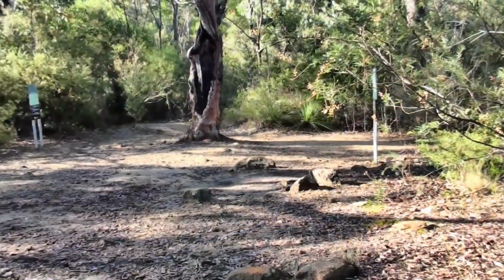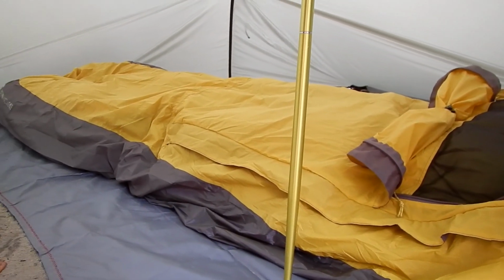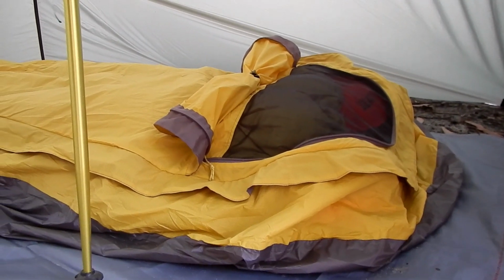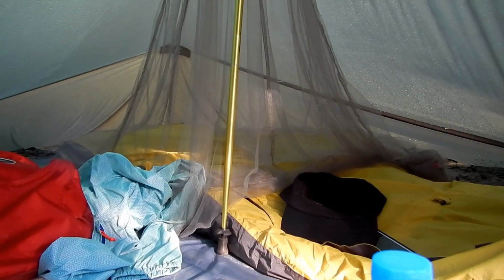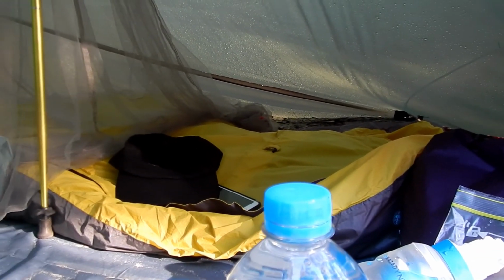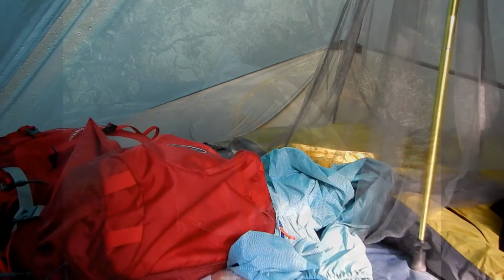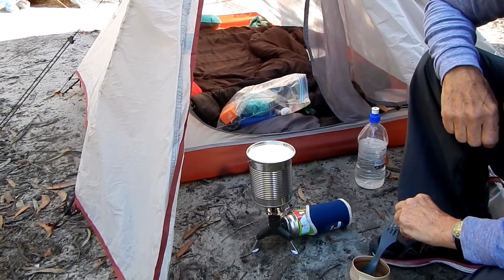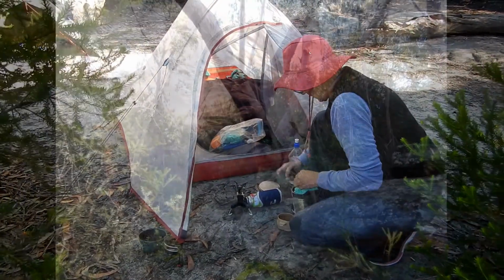Overnight Uloola Falls May 2017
Dave (link to channel below), Rosemary, Sharon and Tamar (link to channel below) went on an overnight hike from Heathcote Stn to Uloola Falls (RNP) then to Waterfall Stn.
We camped in a little spot just outside the main campground, where the ground was less rocky, and more even.  Right next to the main drop of Uloola Falls.  The walk in is mostly bushy, with some interesting sights.  The night was very much a fun time outdoors.